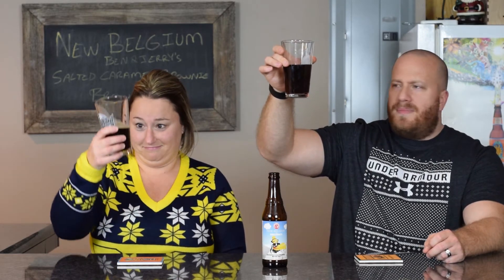New Belgium Salted Caramel Brownie Craft Beer Review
New Belgium Salted Caramel Brownie is today's craft beer review. New Belgium teamed up with Ben & Jerry's to make an ice cream beer. In this beer review, we will review the color, smell, and taste of this craft beer.

6.3% ABV

Check out 31stbrewing.com to keep update on all things beer